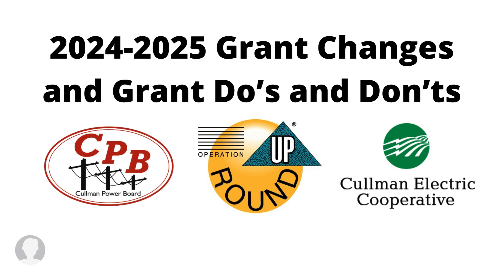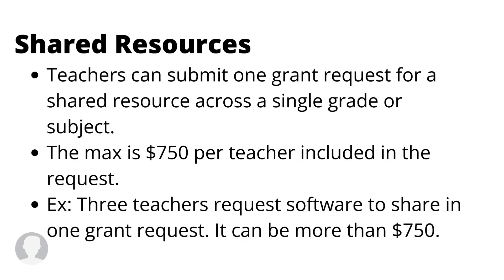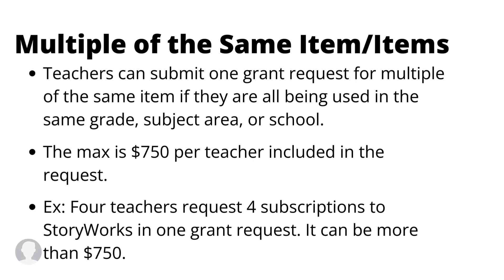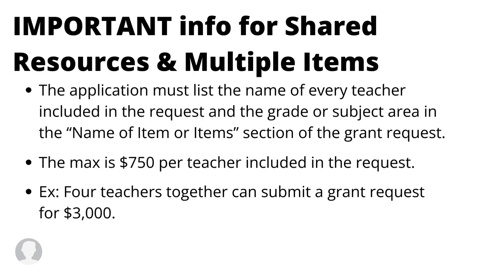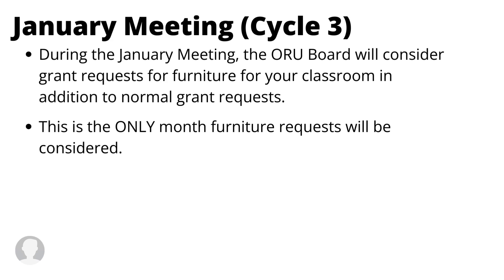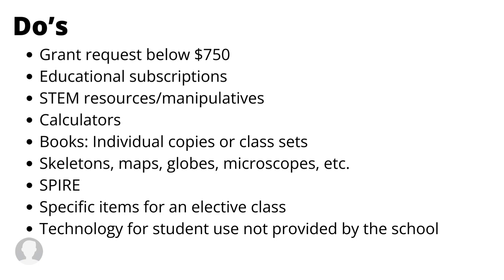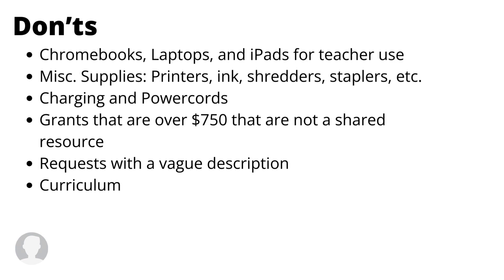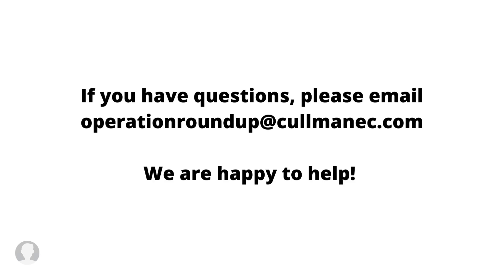2024-2025 ORU Grant Changes and Do's and Dont's